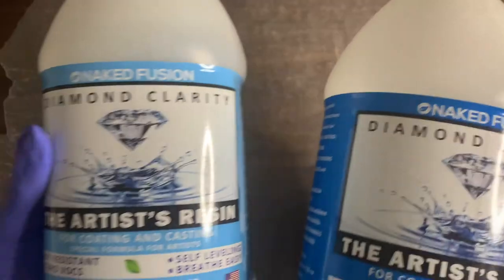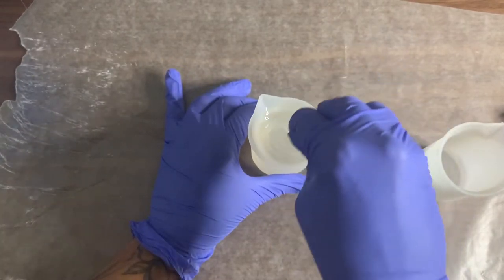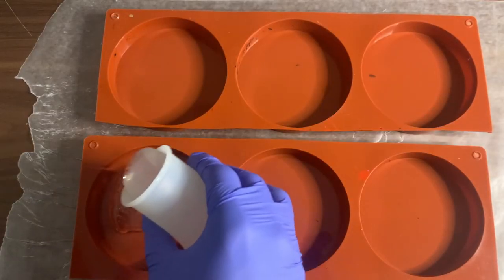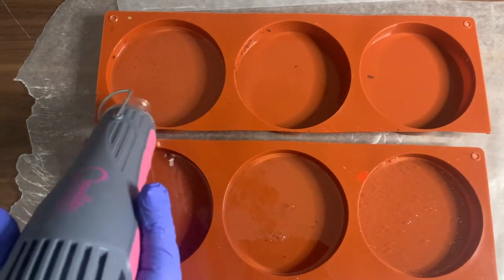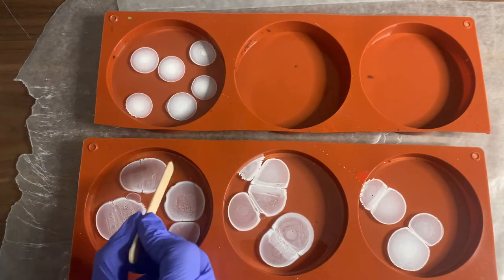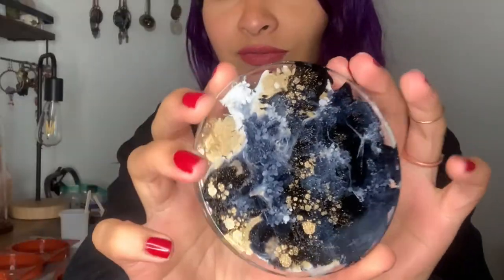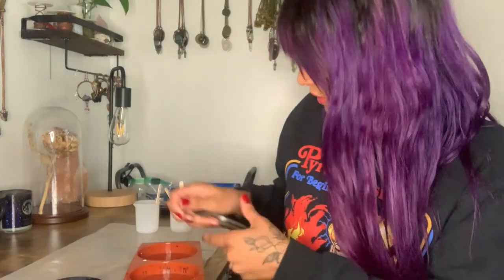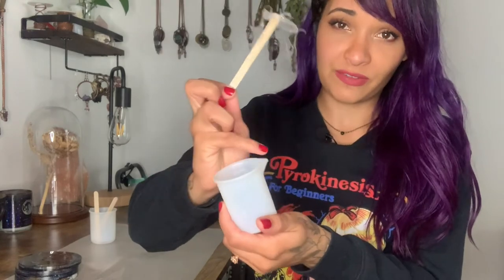Resin Art (DIY Alcohol Ink Resin Coasters) Beginner Friendly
Hello! In today's video I will be showing you how to make these DIY resin coasters inspired by the night sky. In order to make this project we will be using a two part epoxy resin as well as alcohol ink. This project is fun, easy to do, and suitable for beginners. If you are just getting started working with resin, please do some research on how to do so safely in a way that will not cause harm to your health. This project is really fun to do and you can use whatever colors you'd like! It could also make a nice gift idea for someone you love. You can find these coasters along with everything else I make

Materials:

Silicon molds

Silicon cups

Alcohol Ink

Heat gun